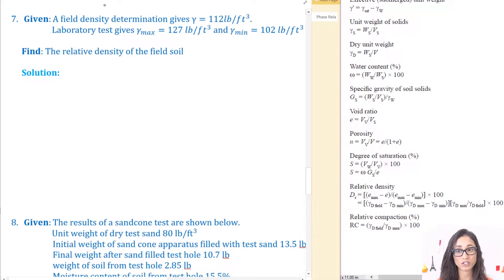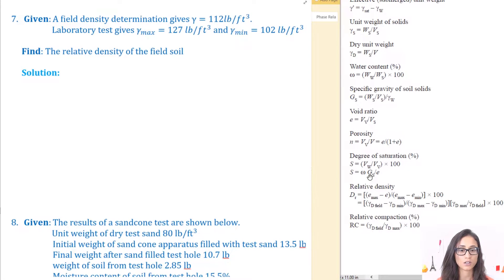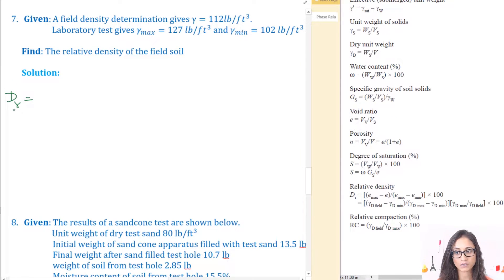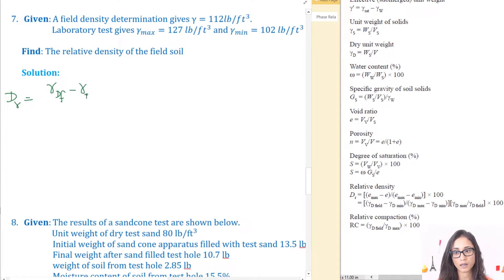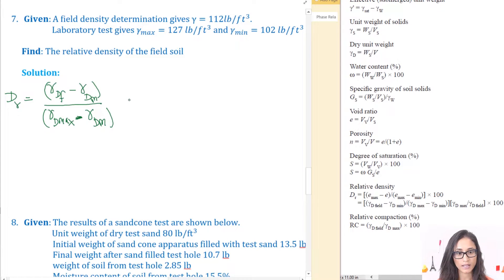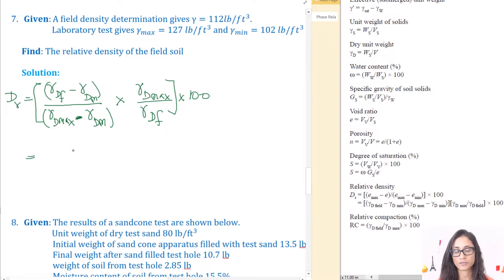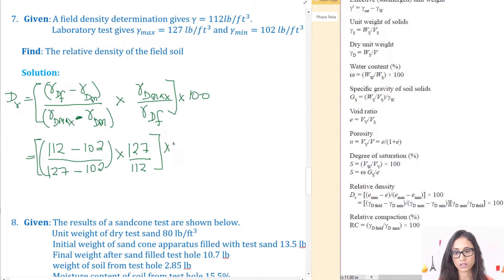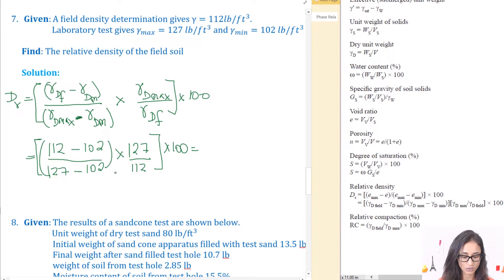FE Exam Geotechnical - Phase Relationships Relative Density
In this video, we calculate the relative density for a given soil. This is similar to the FE question I got on my test.

1 more problem on phase relationships and then we are going to move on to Foundations! Exciting 🤣😂

And don't forget, a problem a day, keeps the "F" away!

RESOURCES & LINKS MENTIONED IN THIS VIDEO:

FE Civil Practice Exam NCEES:

FE Civil Review Manual (Latest edition):

FE Civil Practice (Latest edition):

FE Civil Review Manual (Oldest edition):

FE Civil Practice Problems (Oldest edition):

FE Review Manual (Other Disciplines):

TI-36X Pro:

TI-36X Pro calculator case: